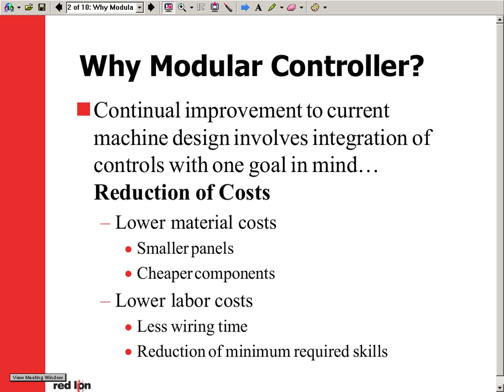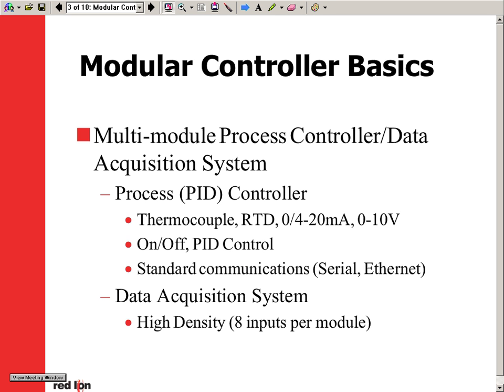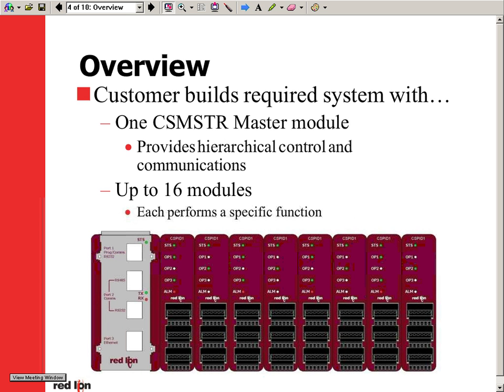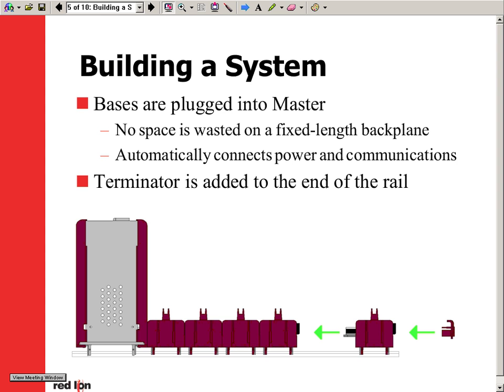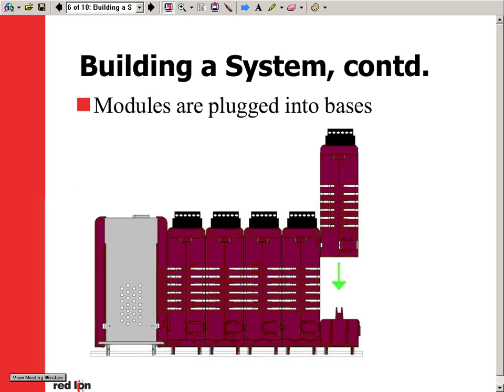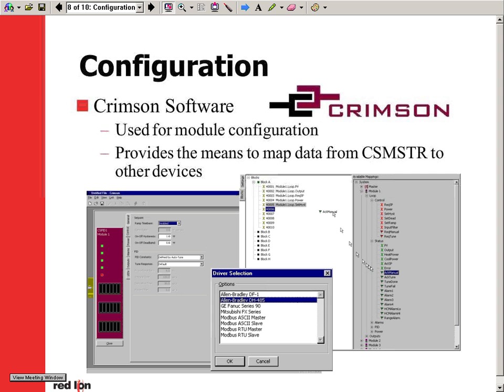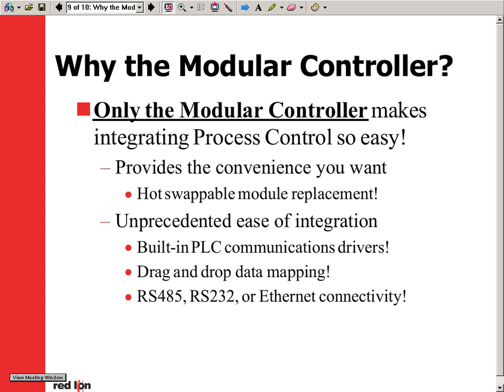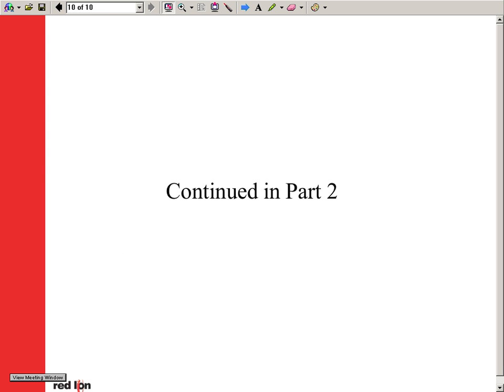Modular Controller Hardware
Virtual Help Desk

Modular Controller Series - Part 1 of 2